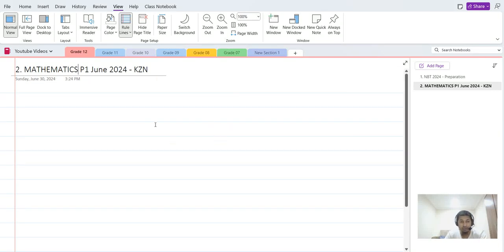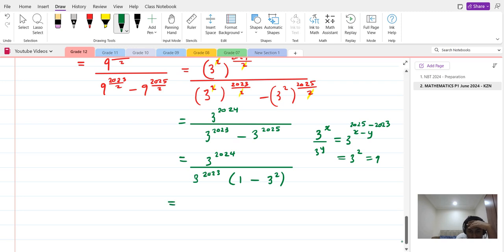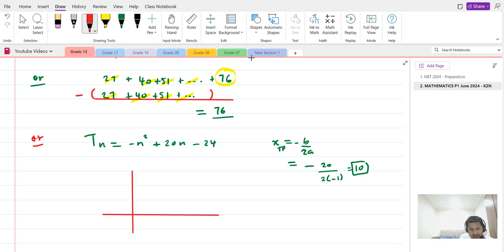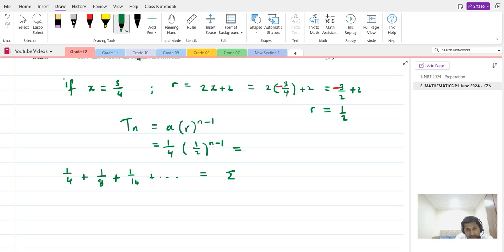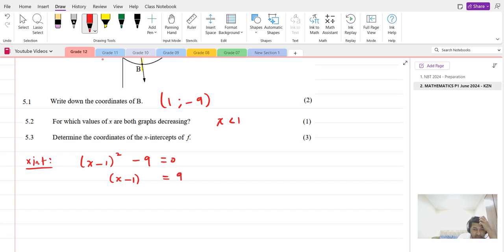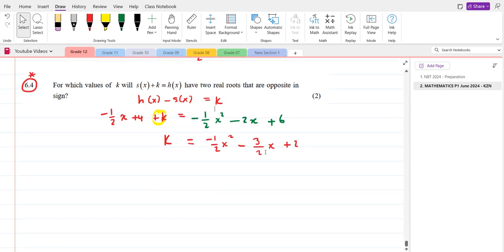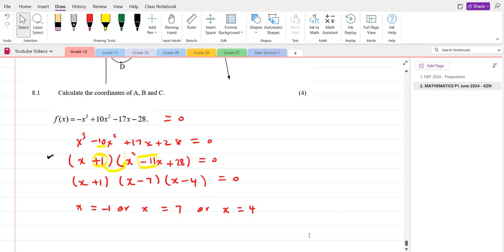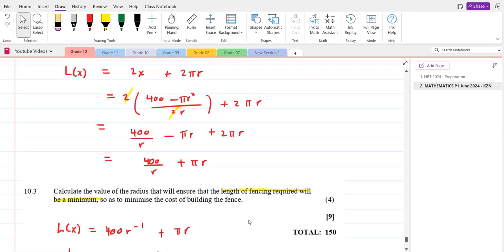2024 MATHS P1 - June KZN Gr12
MATHEMATICS P1 - June Exams 2024
(Make sure to watch the calculator tutorial in this video as well)
Click on the times below to jump to the question/Topics:

Times:
0:00:00 – Introduction
0:01:00 – Equations and Inequalities Q1
0:24:20 – Sequence and Series Q2-Q3
1:04:00 – Functions and Inverses Q4-Q6
1:49:30 – Calculus and Application Q7-Q10